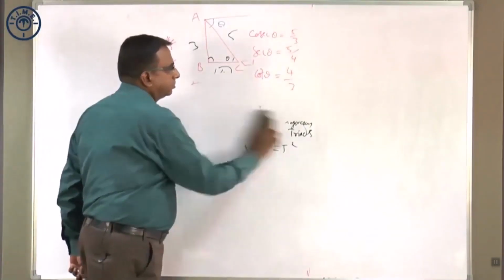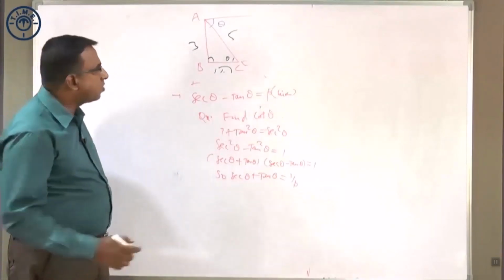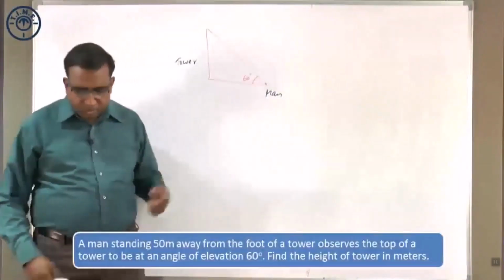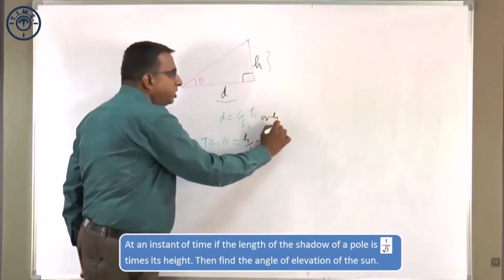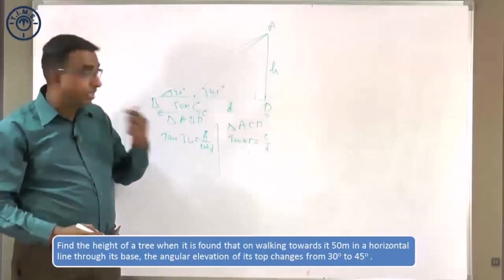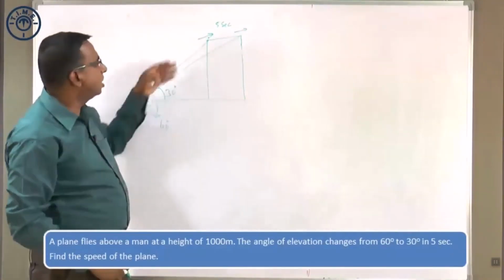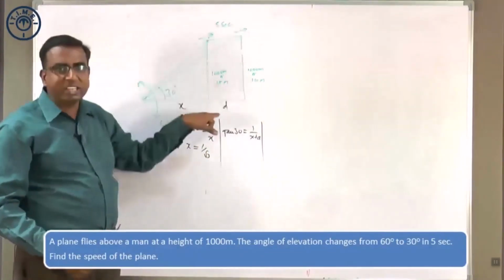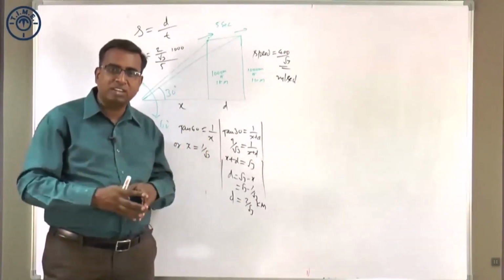2. Pure Trigonometry - 2